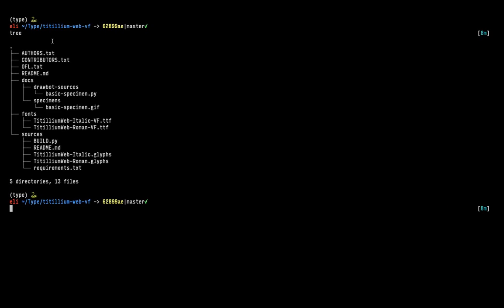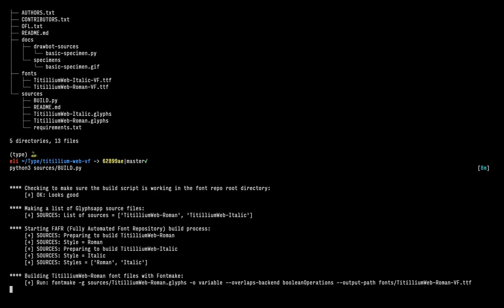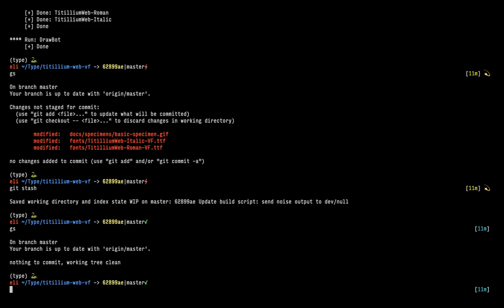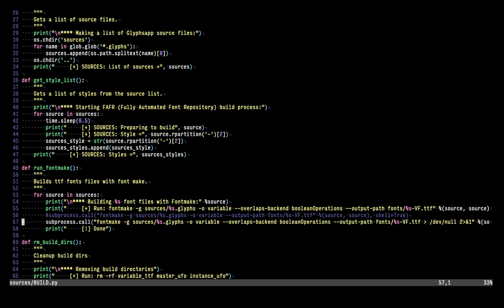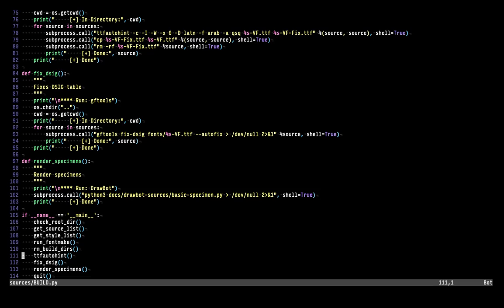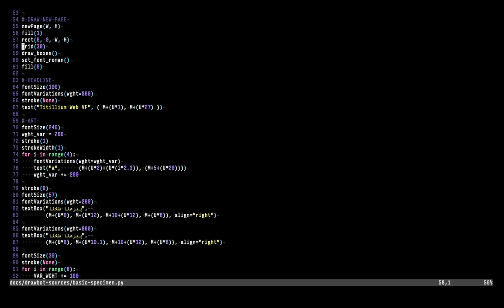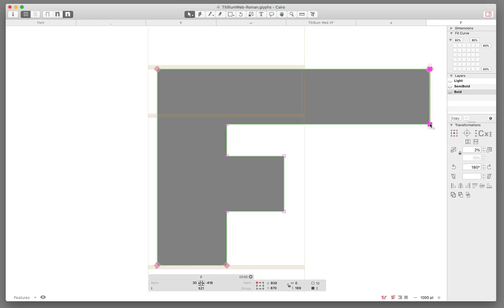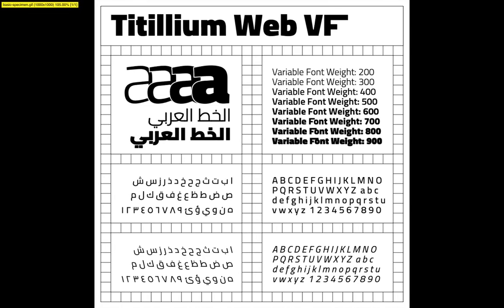TitilliumWeb Worklog 001: Build script demo